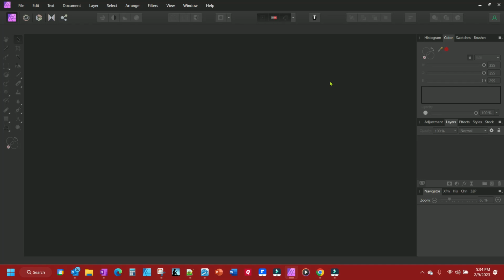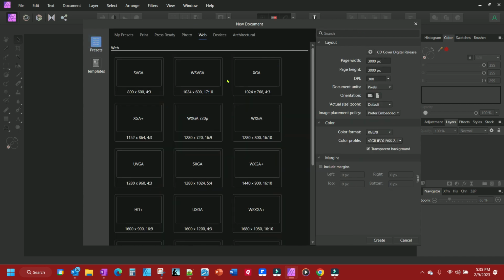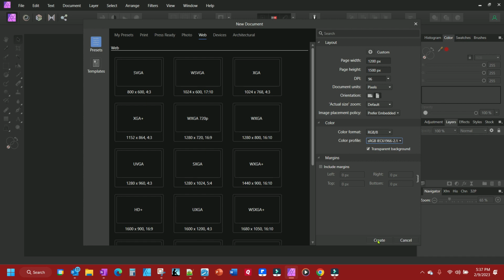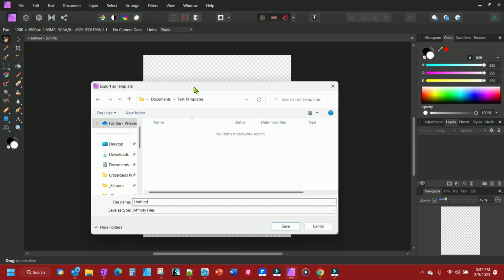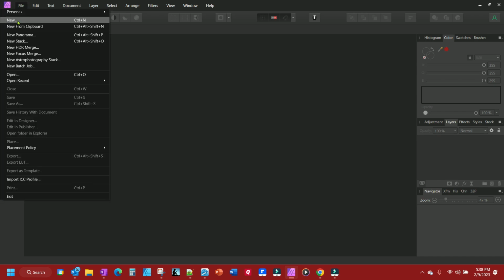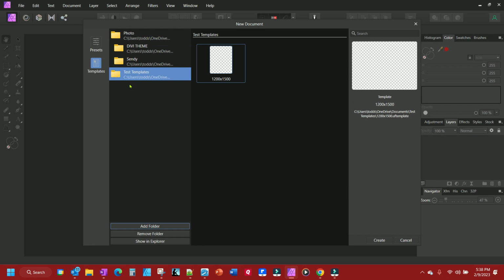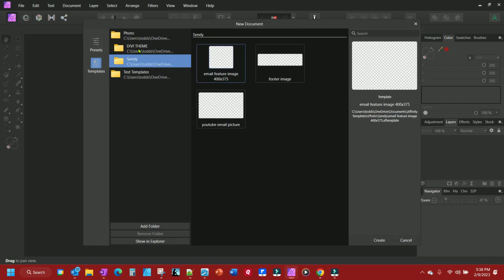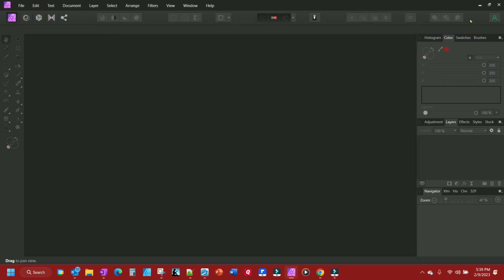Create Templates for Reuse Affinity Photo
This short video tutorial will show you how to create templates for reuse in Affinity Photo.

Affinity Photo, Photoshop, Adobe Photoshop